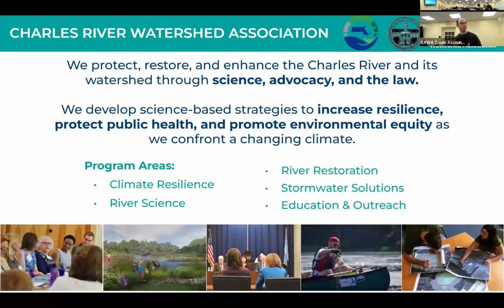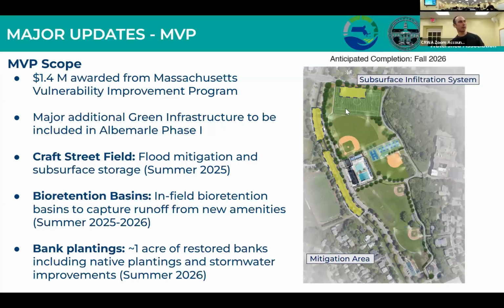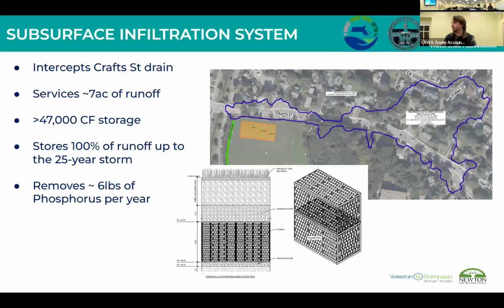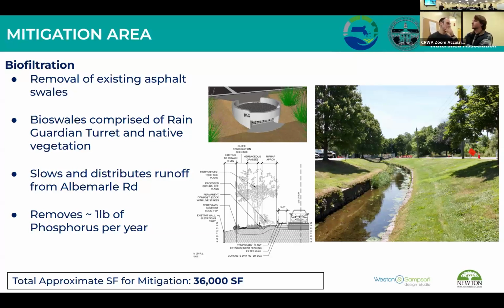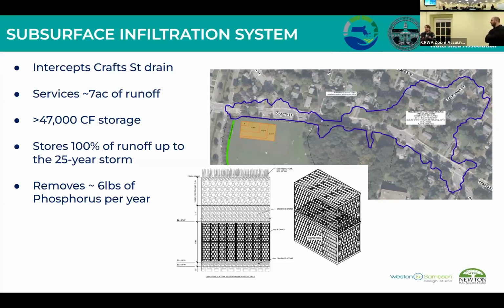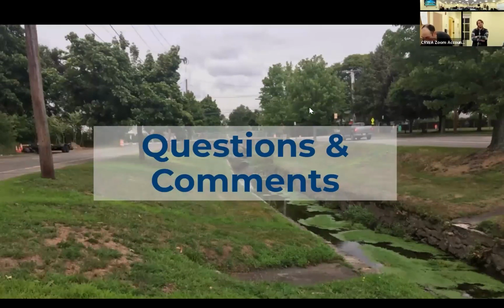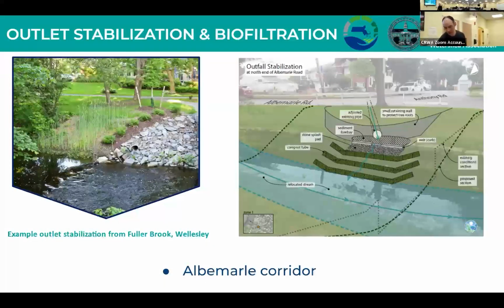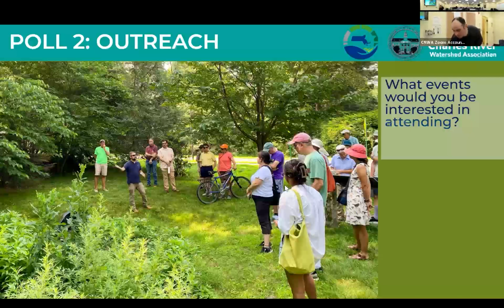Stormwater Solutions Coming to Cheesecake Brook | January 21, 2025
Exciting next steps for the restoration of Cheesecake Brook! This winter, the City of Newton is breaking ground on major projects that will improve conditions in Cheesecake Brook.
As part of improvements to Albemarle Playground, the city will be using nature-based strategies to promote infiltration, reduce stormwater pollution, and restore nearly an acre of riparian corridor along the brook!